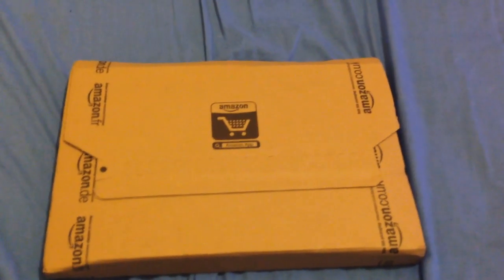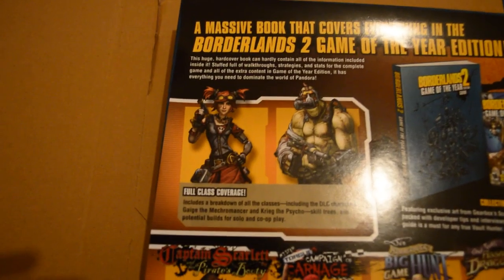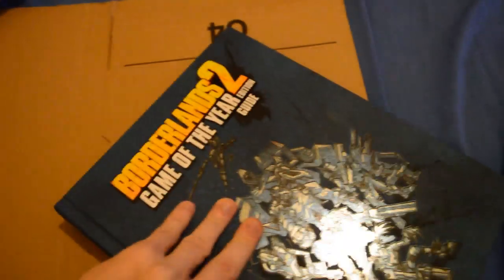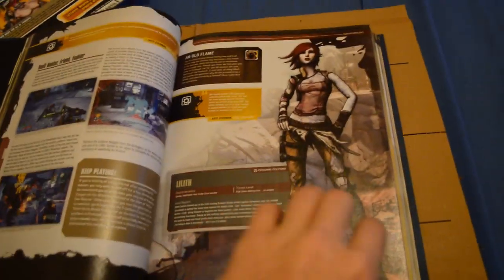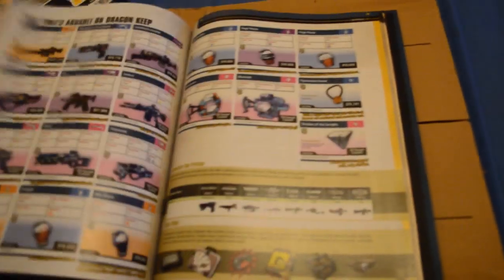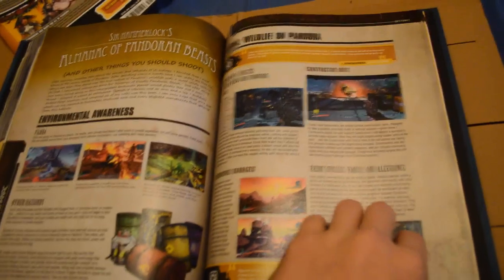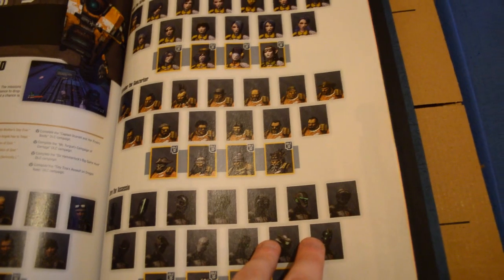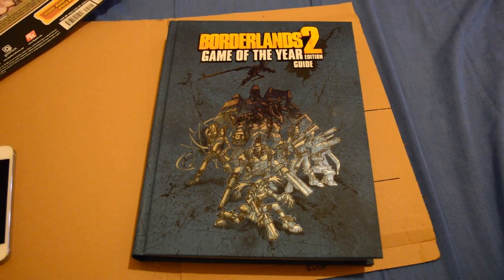Borderlands 2 Game of the Year Edition Strategy Guide - Unboxing and Overview (HD)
Borderlands 2 Game of the Year Edition Strategy Guide is the complete guide to the spectacular Borderlands 2 Game of the Year set from Gearbox and 2K Games, available on XBox360, PS3, and PC for Mature gamers. With a custom hardcover and exclusive art created specifically for the guide, this is a collectible item for all Borderlands fans.

This strategy guide contains a complete walkthrough, character guides and stats, Sir Hammerlock's bestiary, weapon coverage, maps, quests, character customisation ideas and all the content from the base game initially covered in Borderlands 2 Signature Series Guide.

This guide also covers all four main campaign add-ons: Captain Scarlett and Her Pirate's Booty, Mr. Torgue's Campaign of Carnage, Sir Hammock's Big Game Hunt, and Tiny Tina's Assault on Dragon Keep. Contains full coverage of Gaige the Mechromancer and Kreig the Psycho DLC character classes, plus Ultimate Vault Hunter, Headhunter Packs, and Creature Slaughter Dome.

Vault Hunters have exposed the secrets of the Eridian Vault - now the world of Pandora is changing and you have to save it! With the help of Borderlands 2 Game of the Year Edition Strategy Guide from BradyGames you'll have no trouble destroying the Warrior and saving Pandora.